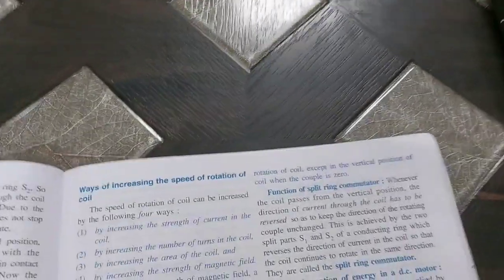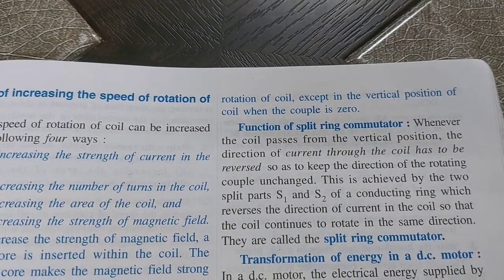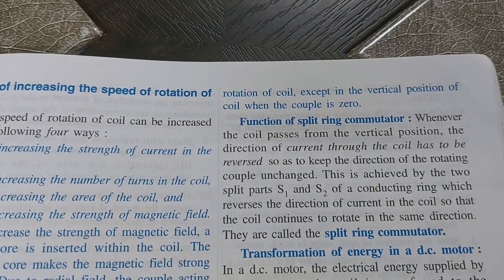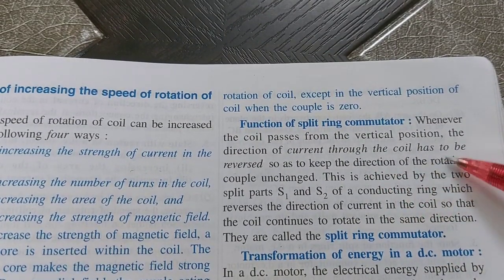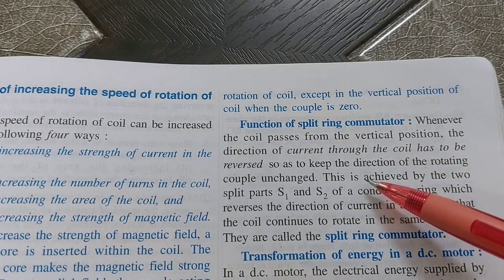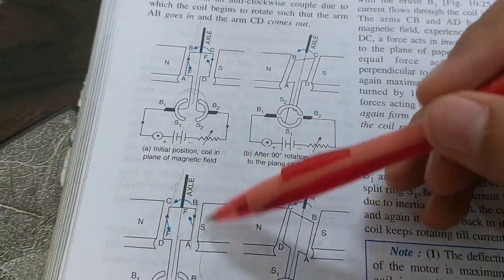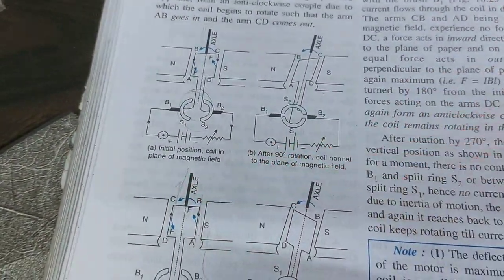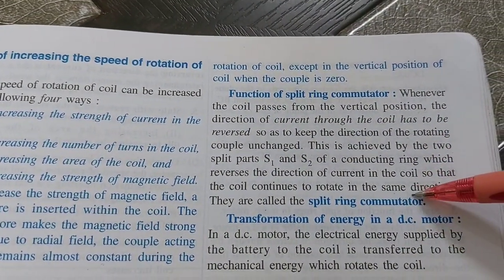ELECTROMAGNETISM [II] (10th std. ICSE Phy ch. 10 [II])